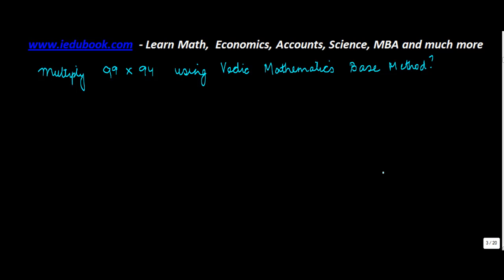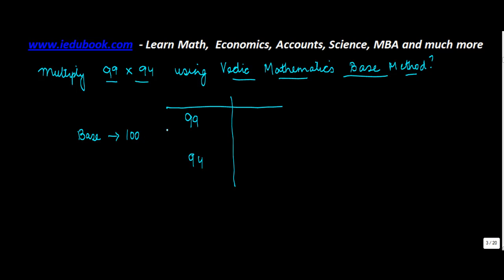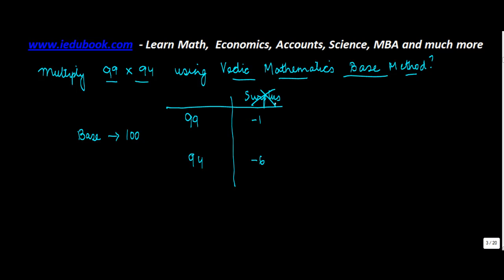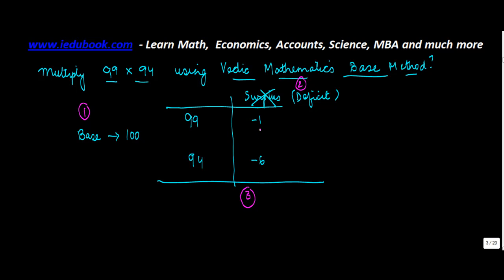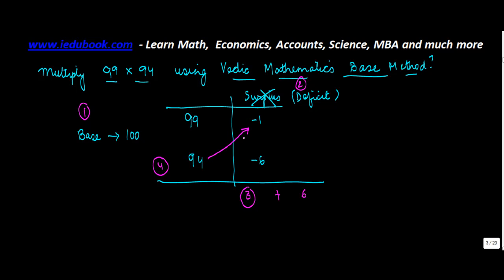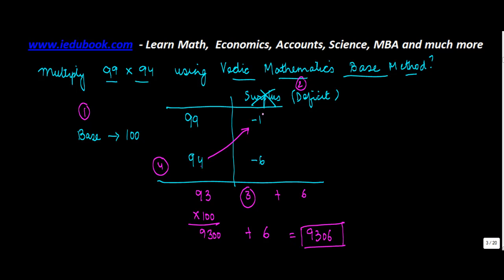Multiply Base Method Problem 2 - Vedic Maths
Learn about - Multiply Base Method Problem 2 - Vedic Maths